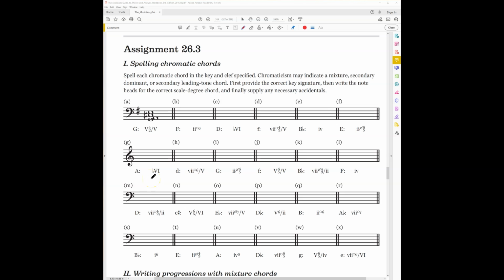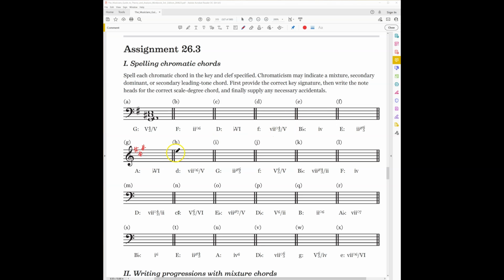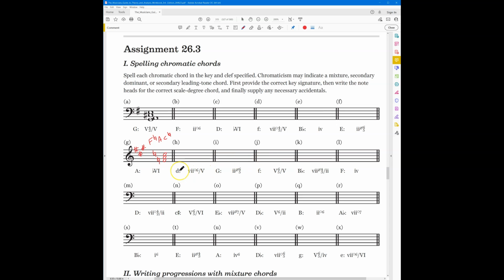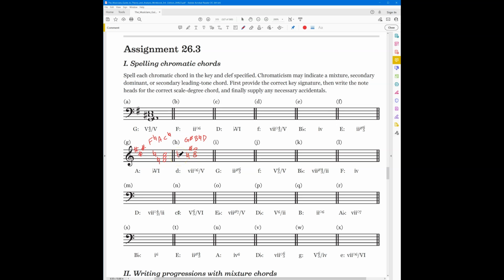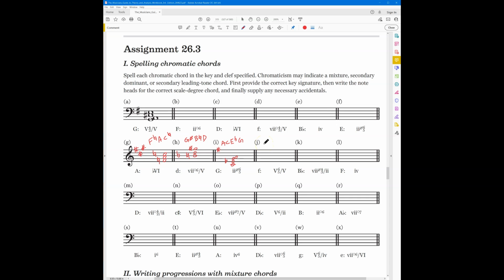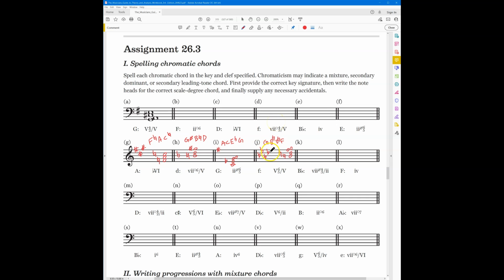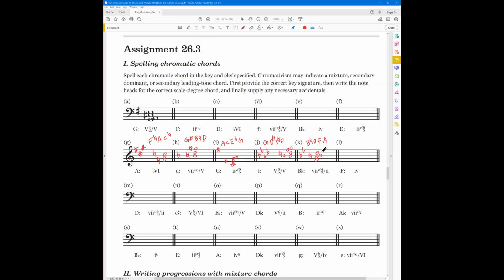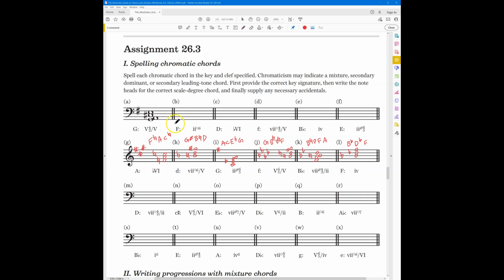1C Assignment Prep: Workbook 26.2